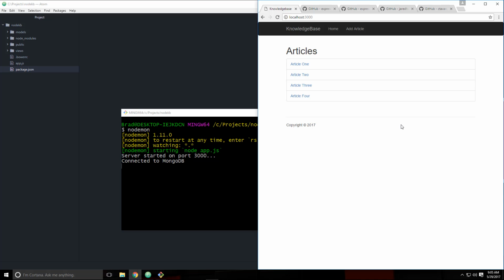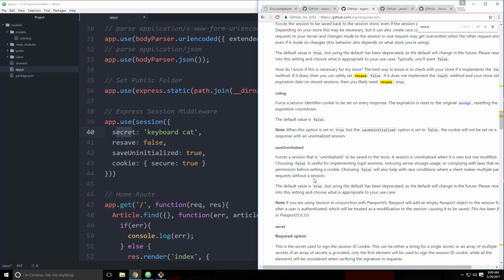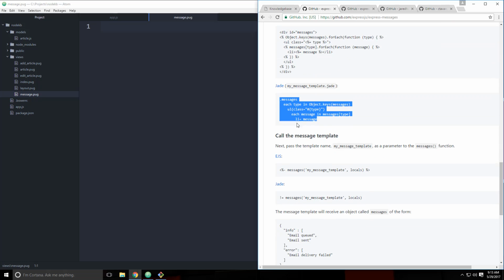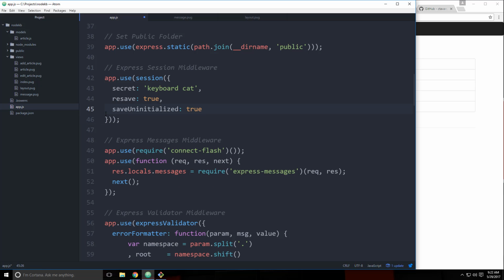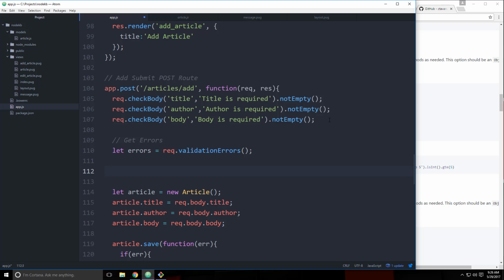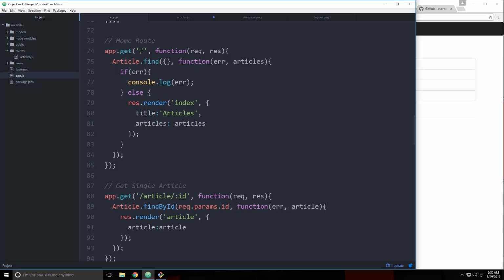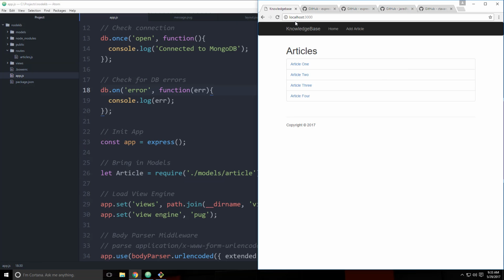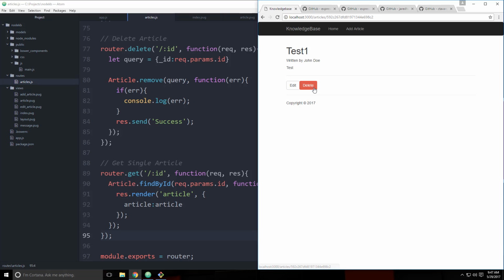Node.js & Express From Scratch [Part 8] - Messaging & Validation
In this video we will be setting up flash messaging with the express-messages module. We will also be setting up connect-flash and express-session. Then we will implement the express-validation module for a more elegant form validation than just using Mongoose models.